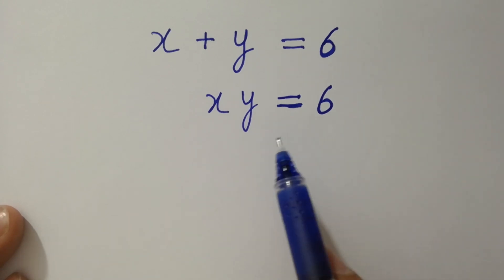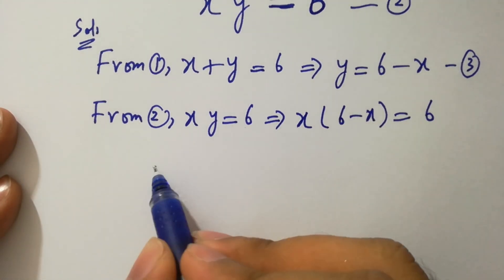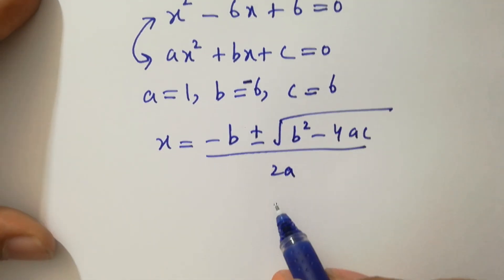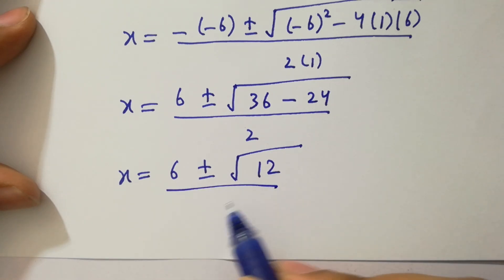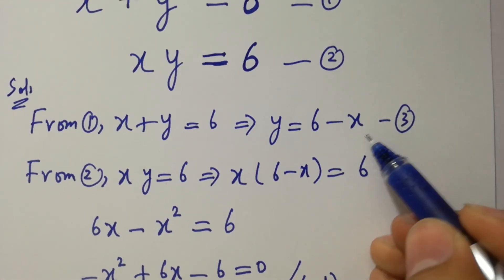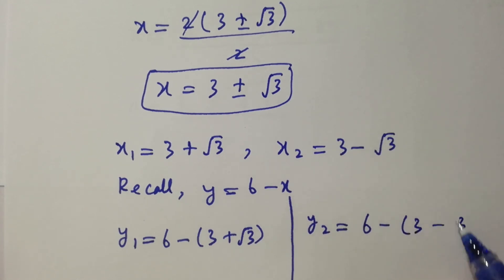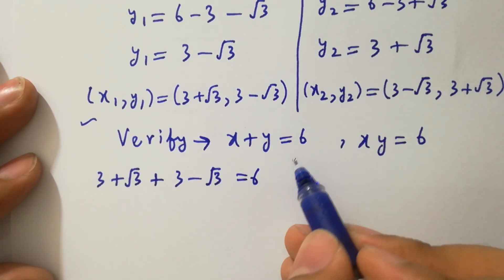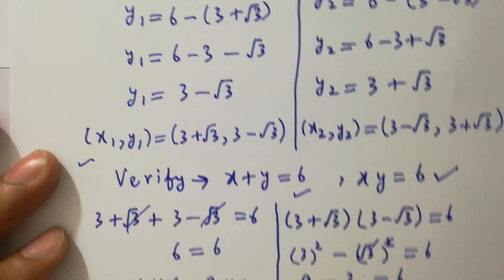Solving a 'Stanford' University entrance exam | (x,y)=?